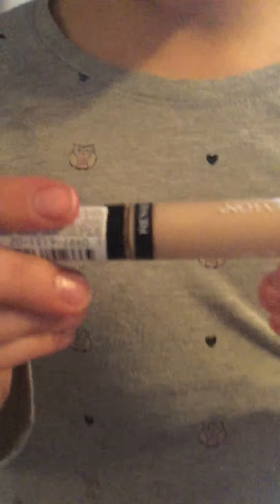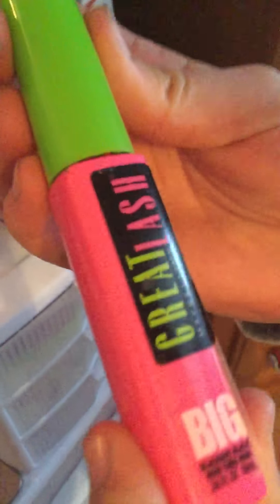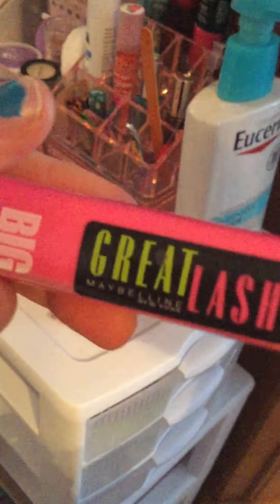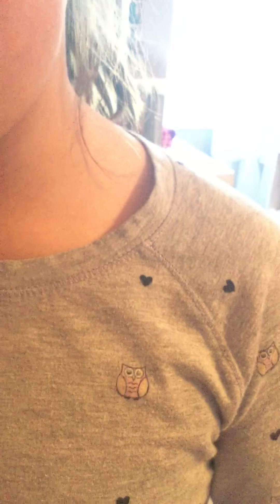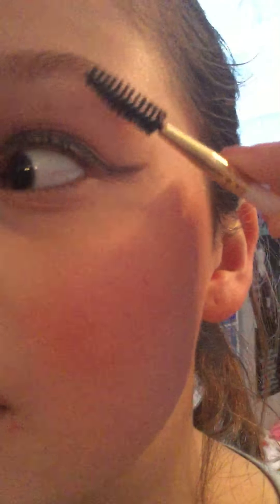Makeup with Kaylee part 1